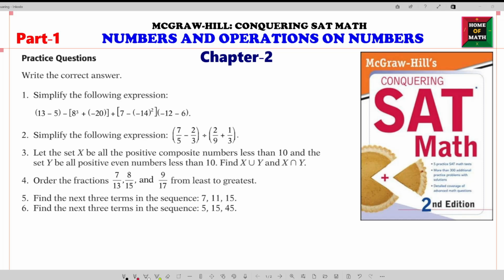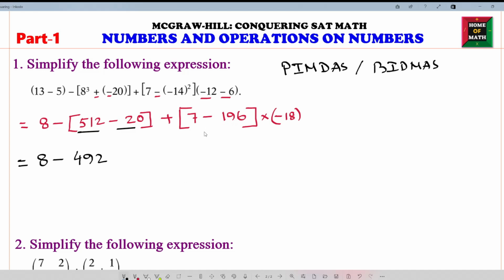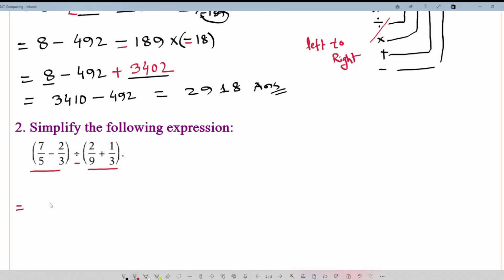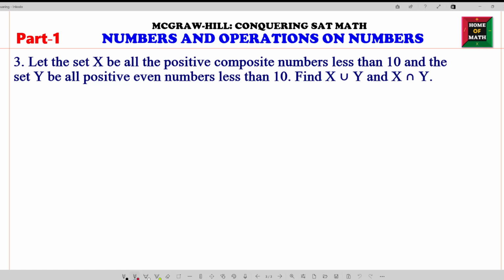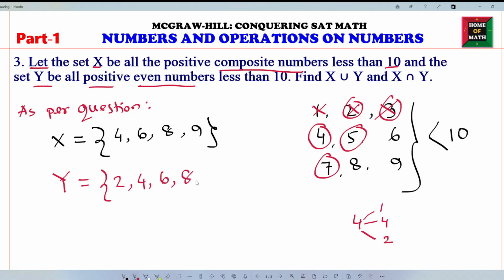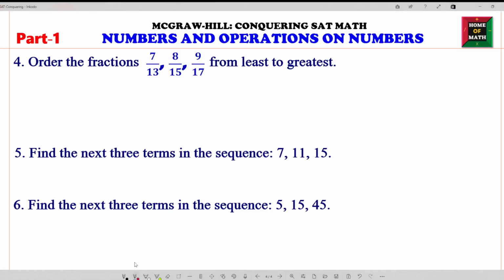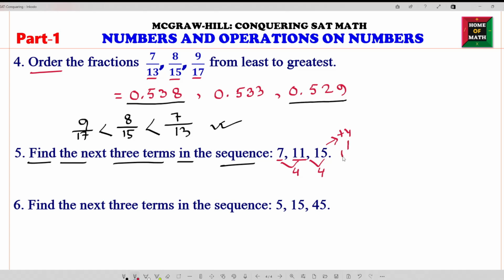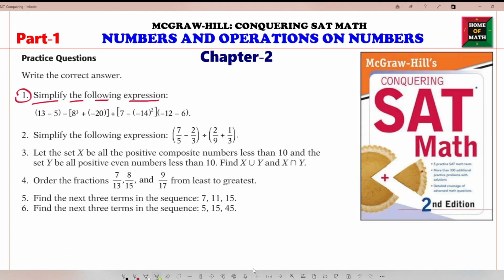Master SAT Math: Numbers & Operations - Part 1 | Key Concepts & Problem Solving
SAT Math (Numbers and Operations) | Part-1
Reference Book: McGraw Hill's Conquering SAT Math.

In this video, we cover essential SAT Math topics focusing on Numbers and Operations. Whether you're aiming for a perfect 800 or looking to boost your score, this Part 1 video breaks down key concepts, tips, and practice questions. Ideal for students preparing for the upcoming SAT Math section!
SAT Math, SAT Numbers and Operations, SAT Math preparation, SAT Math tips and tricks, SAT Math practice questions, SAT score 700+, SAT study guide, math numbers and operations,
number system master class,
important sat math concepts,
sat math concepts to know,
sat math tricks and strategies,
all math concepts on sat,
math concepts to know for the sat,
numbers and operations in base 10,
number systems and equations,
sat math need to know,
sat math constant questions,
free sat math course,
find the number of terms in the finite arithmetic sequence,
sat maths crash course,
number system advanced math,
number system advanced level,
sat math everything you need to know,
operations in number system